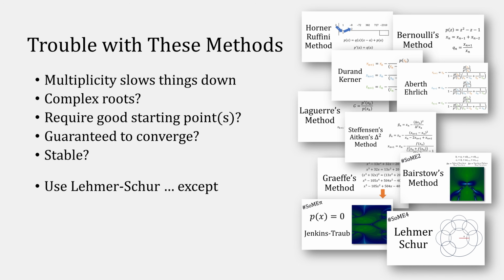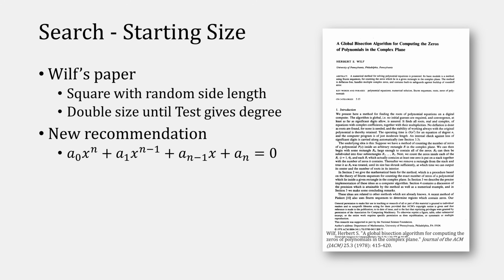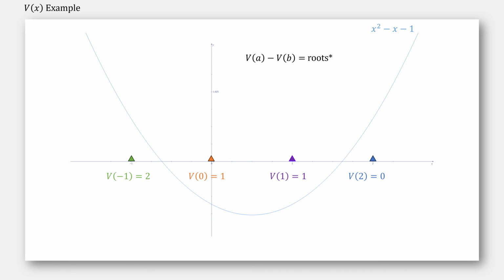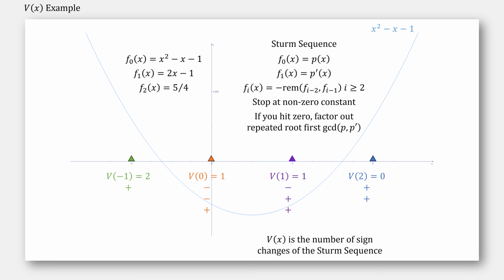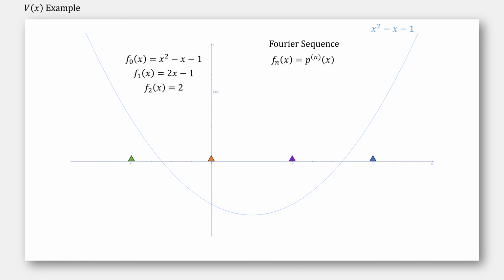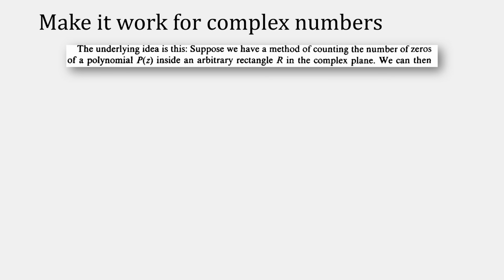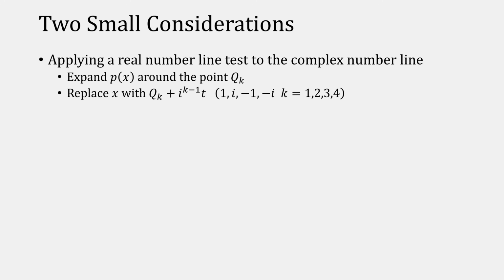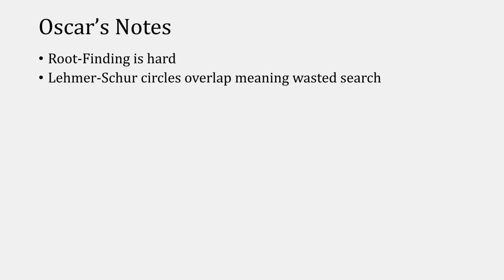Wilf's Method - Global Bisection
Wilf's Method Global Bisection for finding roots of polynomials in the complex plane. Example code hosted on GitHub

Clarification and Correction:
The V(x) test example on x^2-x-1 is used on the Sturm Sequence of the given polynomial f_n = {x^2-x-1, 2x-1, 5/4}. Therefore, the four test points result in the series:

f_n(-1) = {1, -3, 5/4}, f_n(0) = {-1, -1, 5/4}, f_n(1) = {-1, 1, 5/4}, & f_n(2) = {1, 3, 5/4}

Applying the V(x) function looks at the sign changes in the sequence so - → + counts as does + → - but not - → - nor + → +. Going from non-zero to zero and vice versa also counts. Giving these results:

V(-1) = {+,-,+} = 2, V(0) = {-, -, +} = 1, V(1) = {-, +, +} = 1, & V(2) = {+, +, +} = 0

Some of these values did not appear in the final rendering of the video.

Chapters:
0:00-0:36 Intro
0:37-0:58 Lehmer-Schur video
0:59-2:37 Wilf Search
2:38-4:49 Sturm Sequence
4:50-5:50 Fourier's Approach
5:51-6:44 Historical Context
6:45-9:01 Adapting for Complex Plane
9:02-10:02 Oscar's Thoughts
10:03-10:18 Outro

References:
Wilf, Herbert S. "A global bisection algorithm for computing the zeros of polynomials in the complex plane." Journal of the ACM (JACM) 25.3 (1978): 415-420.
Heindel, Lee E. "Integer arithmetic algorithms for polynomial real zero determination." Proceedings of the second ACM symposium on Symbolic and algebraic manipulation. 1971.
Pinkert, James R. "An exact method for finding the roots of a complex polynomial." ACM Transactions on Mathematical Software (TOMS) 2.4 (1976): 351-363.

Background music "Drifting at 432 Hz" by  @UnicornHeads